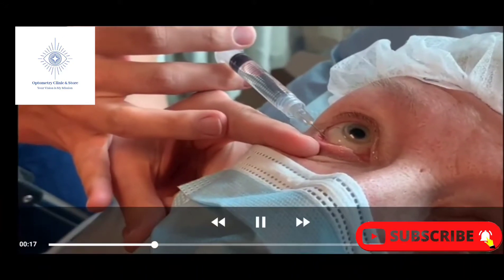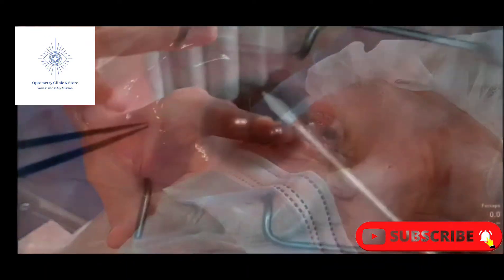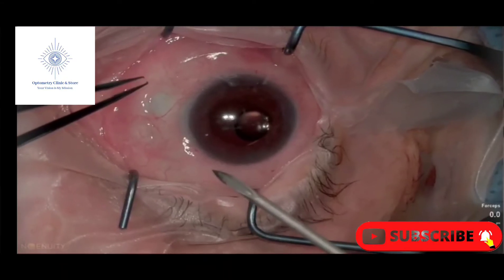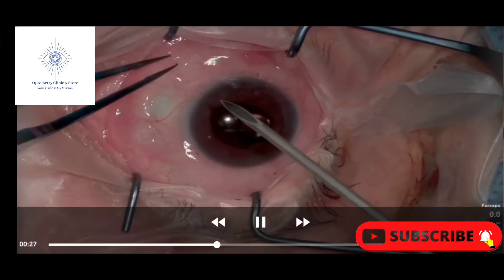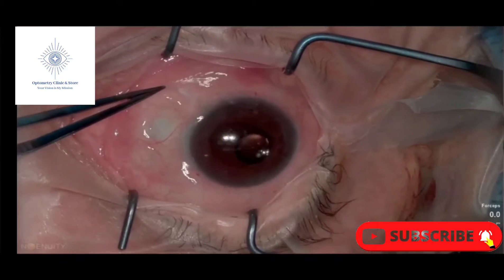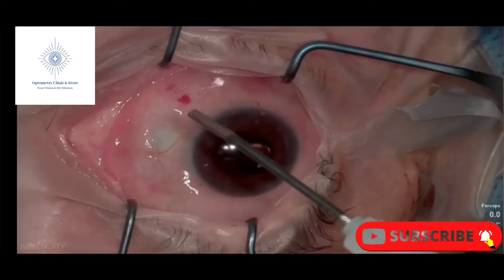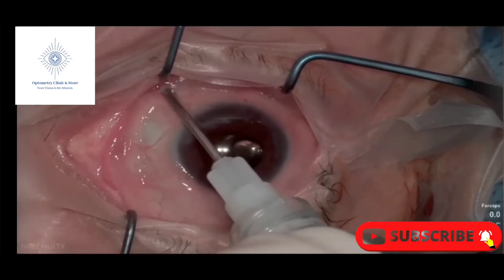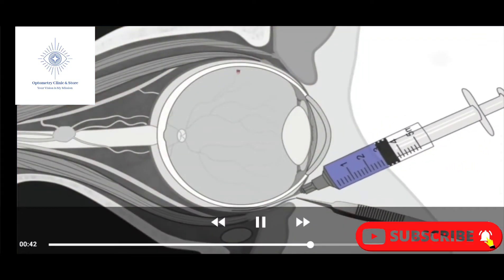New Technique for Administering a Sub-Tenon Block By Samir A Nazarali, MD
New Technique for Administering a Sub-Tenon Block By Samir A Nazarali, MD @ocnseyecare_official

Dr. Samir Nazarali provides information on a new, potentially less technique for administering a sub-Tenon block.

Relevant Financial Disclosures: None